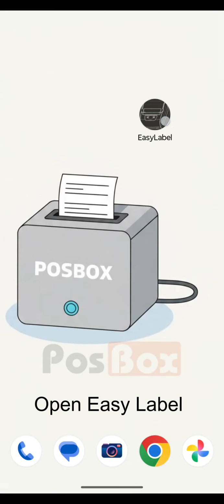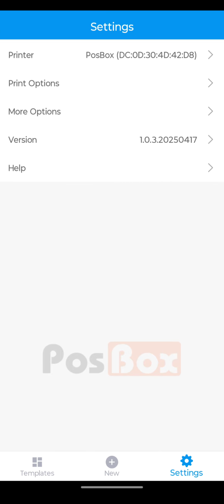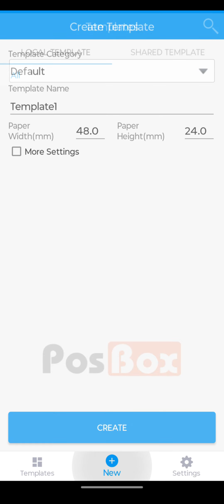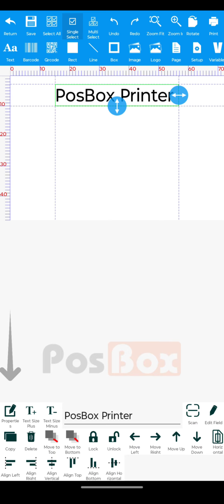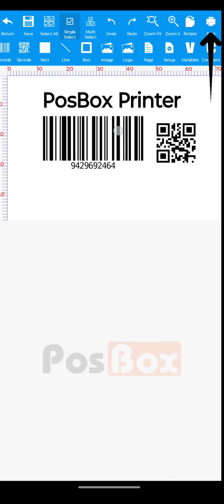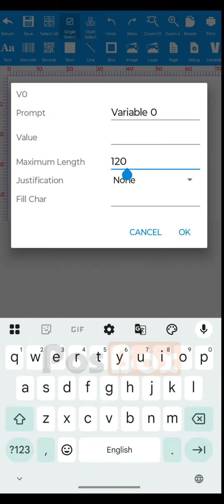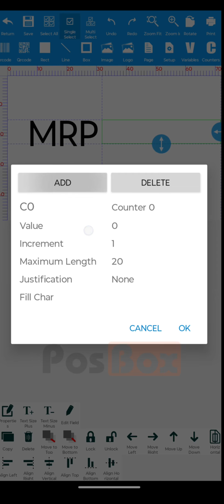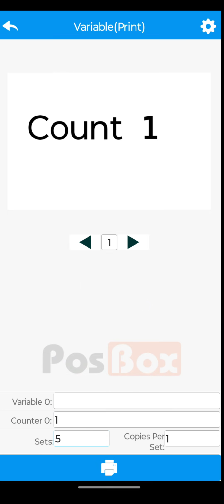Easy Label App Tutorial | Design & Print Labels Using Android Phone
# Easy Label Android App Tutorial | Create & Print Labels from Your Phone for PosBox and Upwade Printers

Welcome to the complete tutorial for the **Easy Label Android App**. In this video, you'll learn how to create, customize, and print labels directly from your Android smartphone.

Whether you need to print **barcode labels, product labels, shipping labels, price tags, QR code labels, or inventory labels**, this step-by-step guide will help you get started quickly.

## In this video, you'll learn:

✅ Install and open the Easy Label Android App
✅ Connect your thermal label printer via Bluetooth
✅ Create a new label
✅ Add text, barcodes, QR codes, logos, and images
✅ Customize fonts, sizes, and layouts
✅ Save label templates for future use
✅ Print labels directly from your Android phone

### Perfect for:

* Amazon, Flipkart & Meesho Sellers
* Retail Stores
* Warehouses
* Inventory Management
* Courier & Logistics
* Small Businesses
* Office & Business Users

### Compatible with:

* Android Smartphones & Tablets
* Bluetooth Thermal Label Printers
* PosBox Thermal Label Printers
*PosBox and Upwade Thermal Label Printers

### 📞 Customer Care

If you need assistance with the Easy Label App, printer setup, or label printing, our support team is here to help.